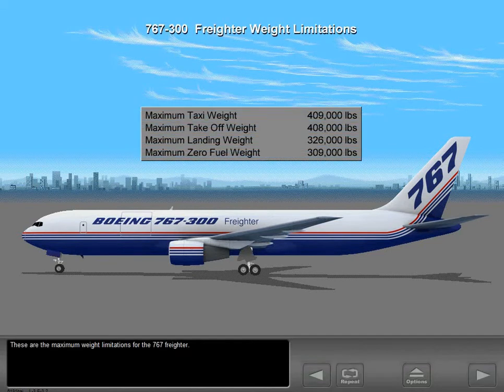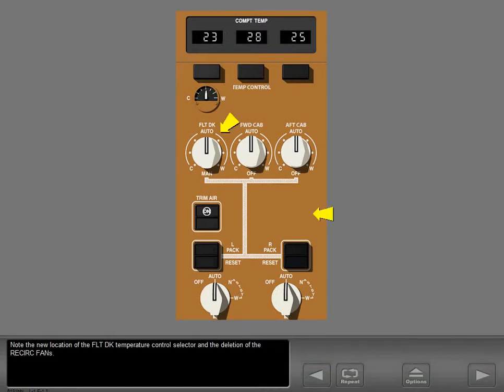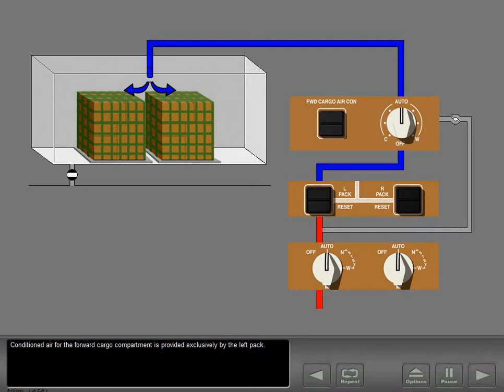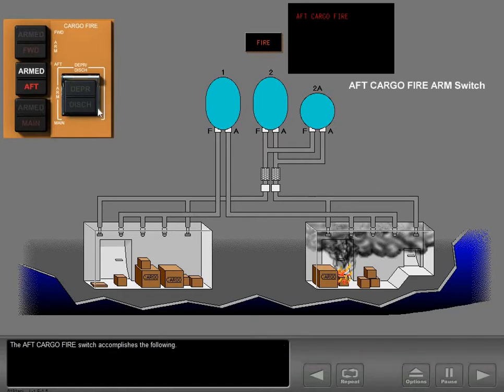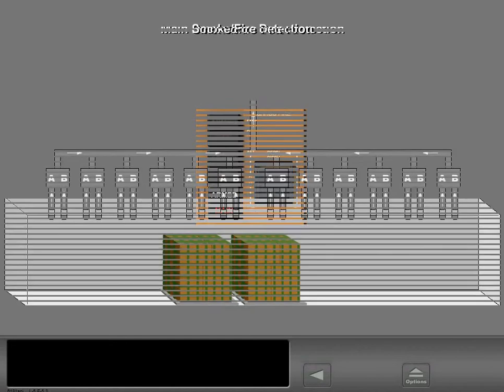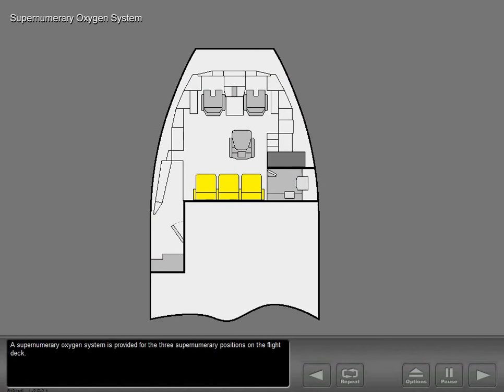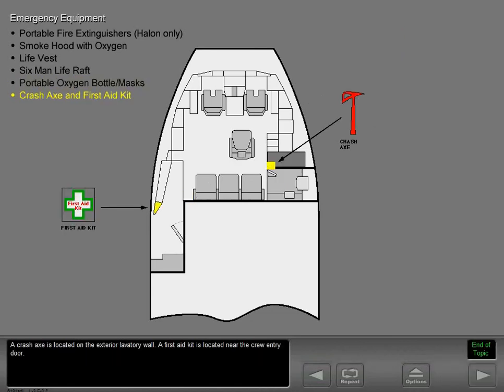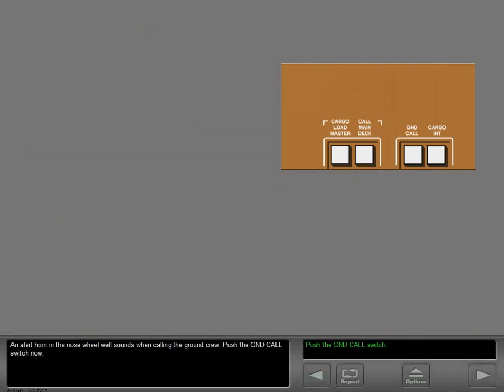B767 Freighter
20) CBT Boeing 767-300ER differences from PAX configuration